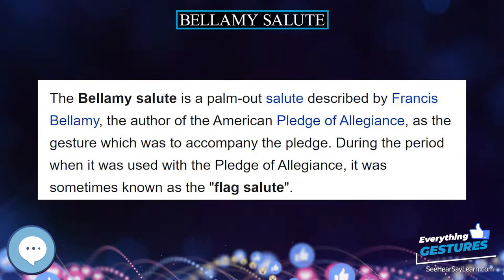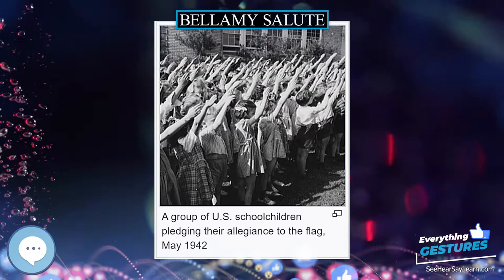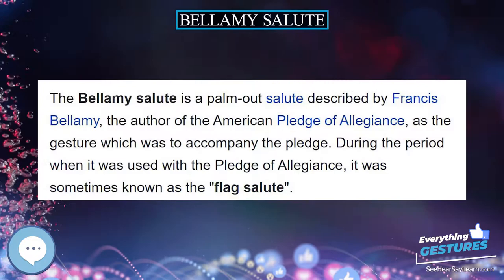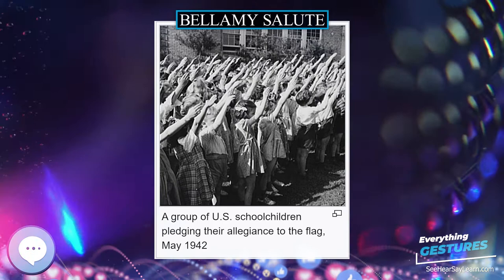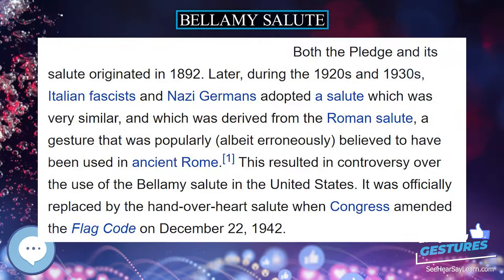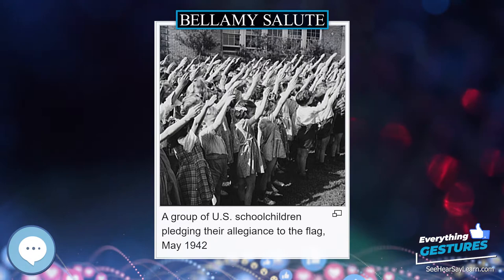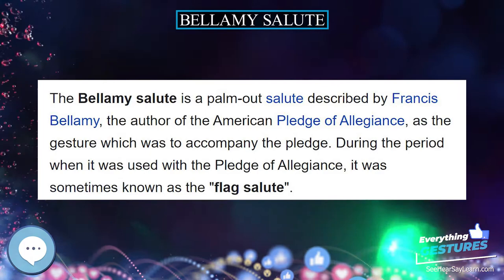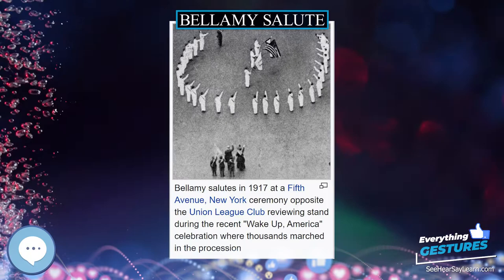Bellamy salute ✌️ EVERYTHING GESTURES 👍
The Bellamy salute is a palm-out salute described by Francis Bellamy, the author of the American Pledge of Allegiance, as the gesture which was to accompany the pledge. During the period when it was used with the Pledge of Allegiance, it was sometimes known as the "flag salute". Both the Pledge and its salute originated in 1892. Later, during the 1920s and 1930s, Italian fascists and Nazi Germans adopted a salute which was very similar, and which was derived from the Roman salute, a gesture that was popularly (albeit erroneously) believed to have been used in ancient Rome. This resulted in controversy over the use of the Bellamy salute in the United States. It was officially replaced by the hand-over-heart salute when Congress amended the Flag Code on December 22, 1942.

Hasbro Gaming Guesstures Game
Gestures: The Do's and Taboos of Body Language Around the World
Charades Party Game
American Sign Language for Kids
500 Flash Cards of American Sign Language